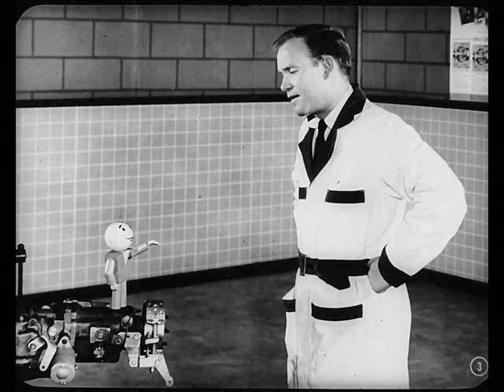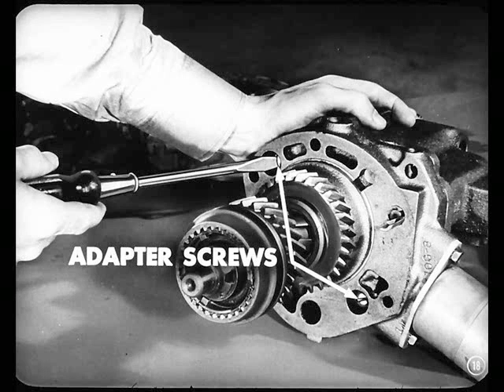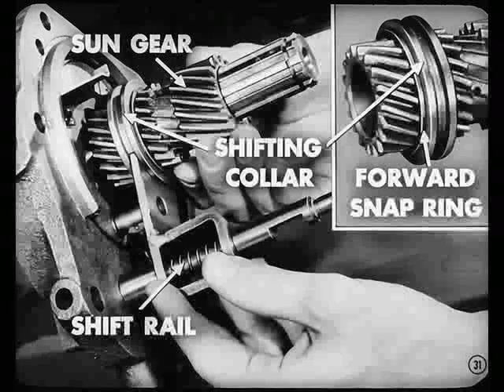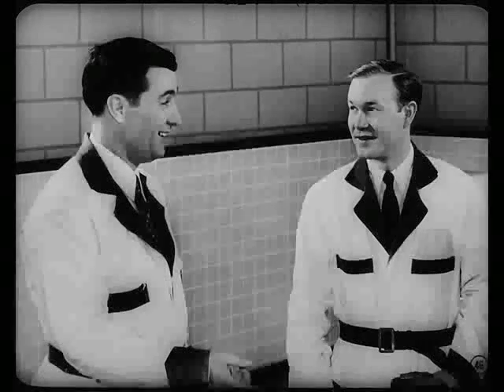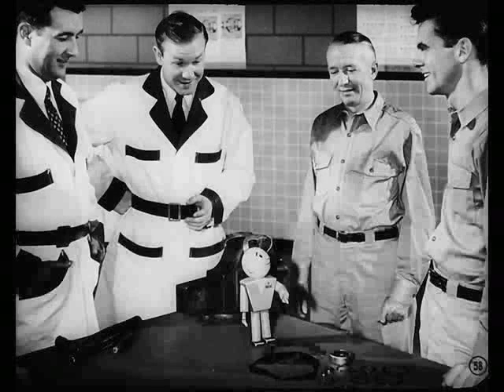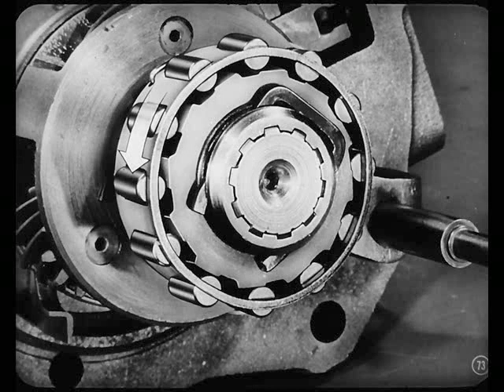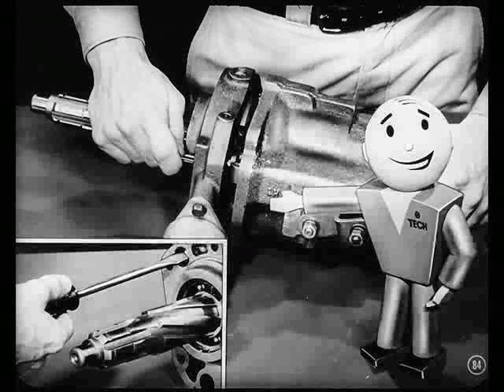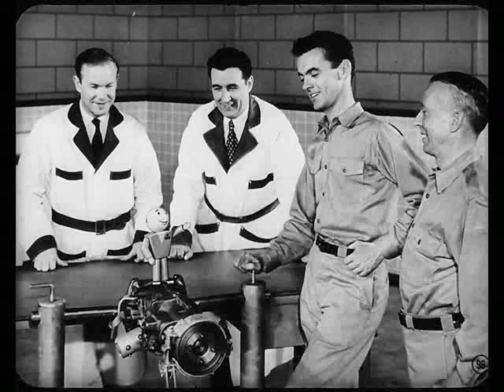Chrysler Master Tech - 1952, Volume 5-7 Automotive Overdrive Maintenance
Chrysler Master Technician Service Conference - 1952, Volume 5-7 Automotive Overdrive Maintenance